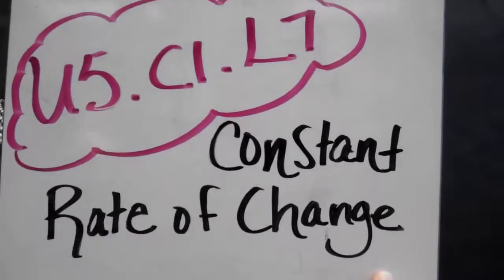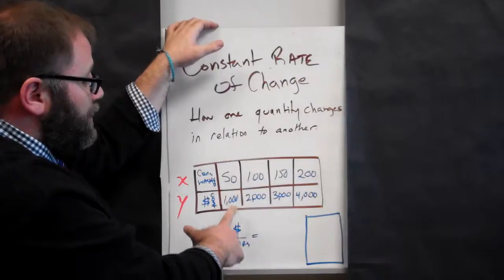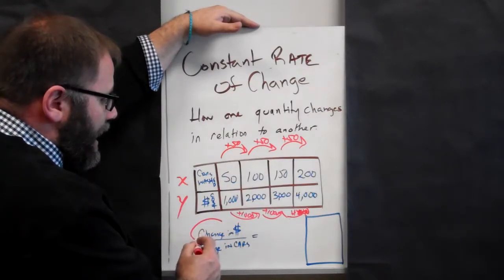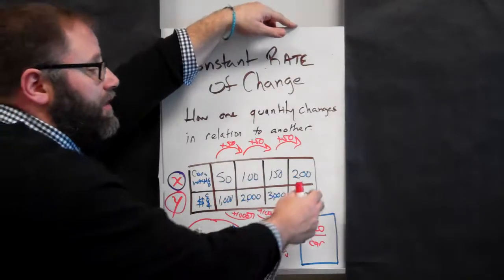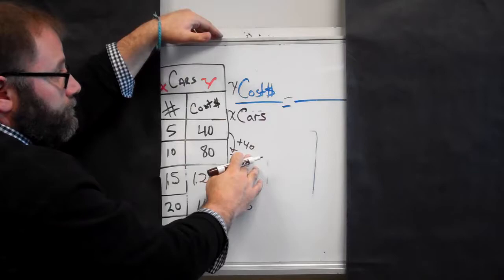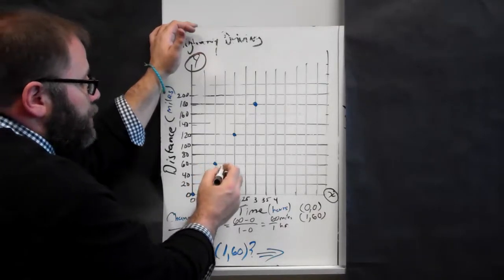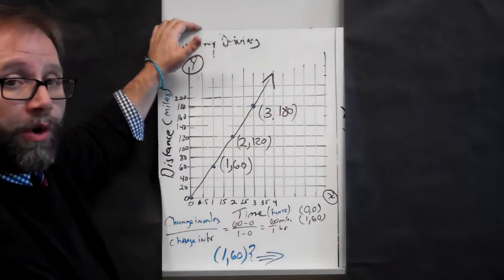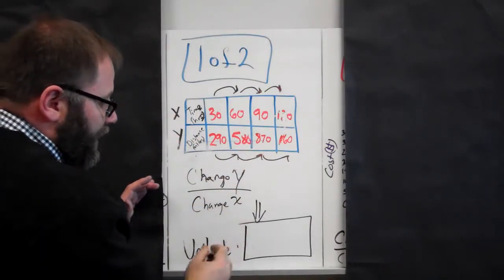C1.L7--Constant Rate of Change